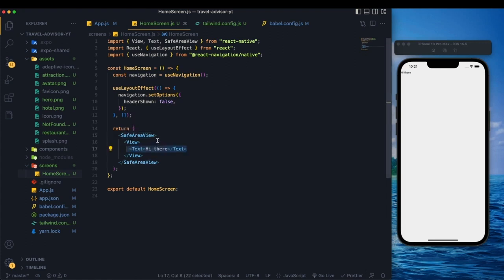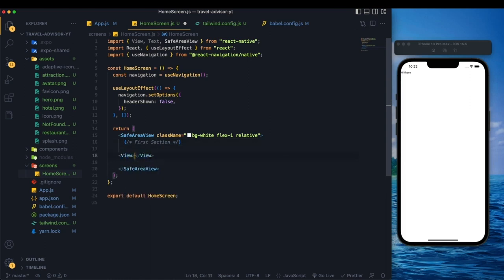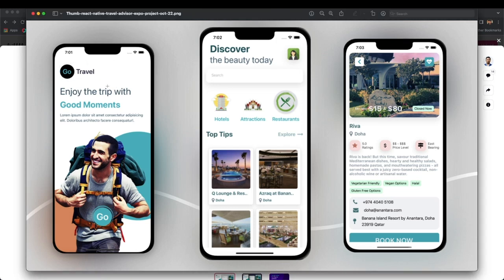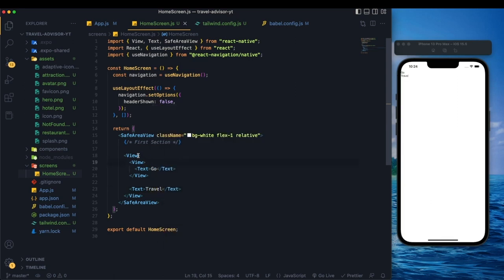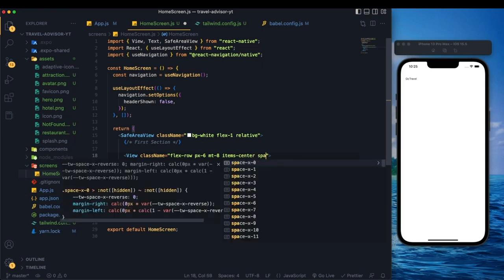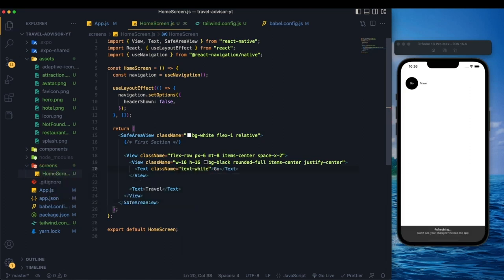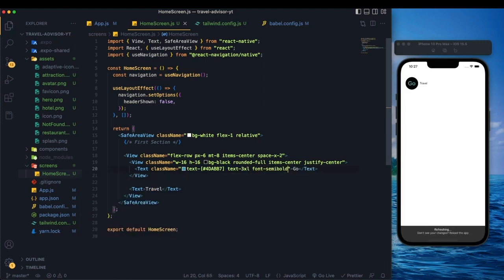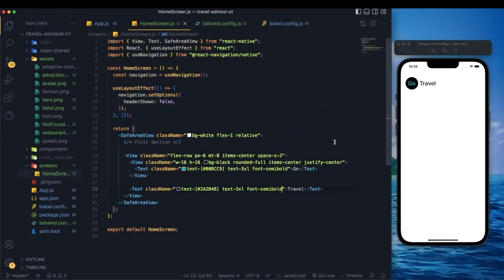🧱 React Native Expo Go – Travel Personal Assistant App Development Part 6 – Hero Text Design ✨📝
Welcome to Part 6 of the React Native Expo Go – Travel Personal Assistant App series! In this session, we’re adding Hero Text to the Home Screen—those bold, catchy lines that welcome users and introduce the app’s core purpose.

We'll focus on typography, responsive layout, and styling that grabs attention and communicates value instantly.

✅ What You’ll Learn in This Video:
✔️ Designing prominent Hero Text using Text components
✔️ Using Tailwind CSS (NativeWind) for spacing, font sizing, and alignment
✔️ Applying font weight, letter spacing, and color for emphasis
✔️ Making the layout responsive and readable across screen sizes
✔️ Organizing the Hero section alongside the header

💡 Why This Step Matters:
🔹 Reinforces the app’s brand identity and voice
🔹 Helps users understand the app’s value at a glance
🔹 Demonstrates advanced text styling and layout in React Native
🔹 Improves accessibility and design polish for mobile UIs

In Part 7, we’ll build out the Search Bar UI and Featured Cards section to make the Home screen more interactive and content-driven.